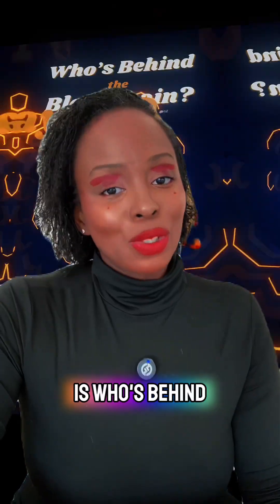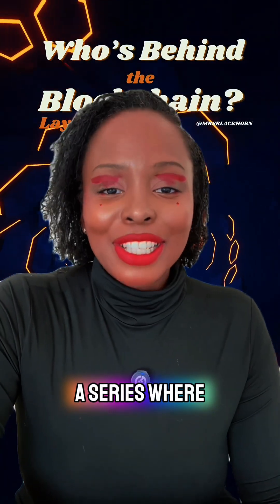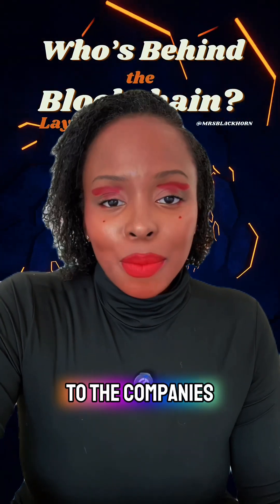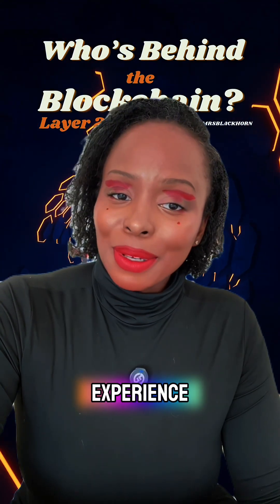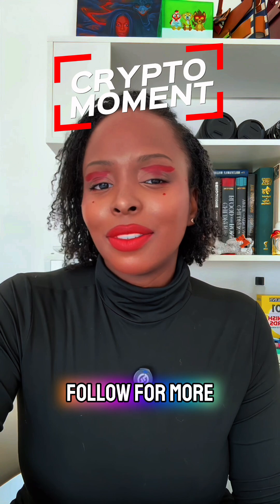Who's Behind the Blockchain...zkSync?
Who’s behind zkSync?

In this Who’s Behind the Blockchain?, we’re diving into zkSync—an Ethereum Layer 2 that uses zero-knowledge proofs to cut costs and speed up transactions. It’s all about scaling Ethereum while keeping security rock solid.